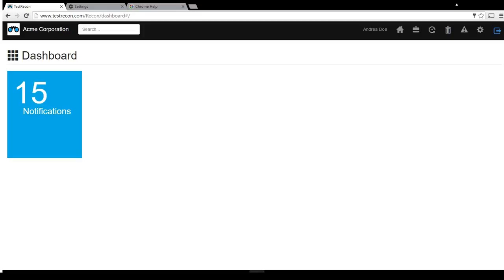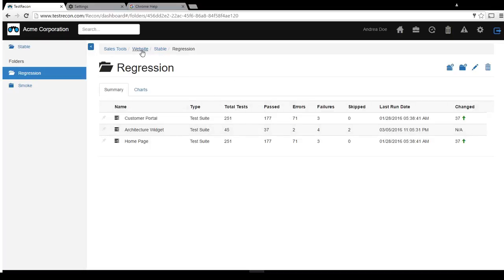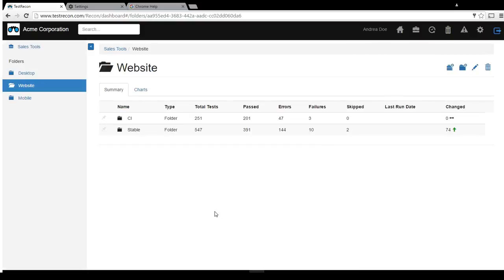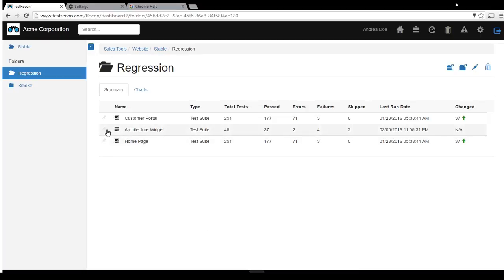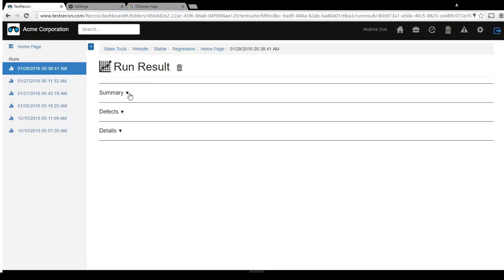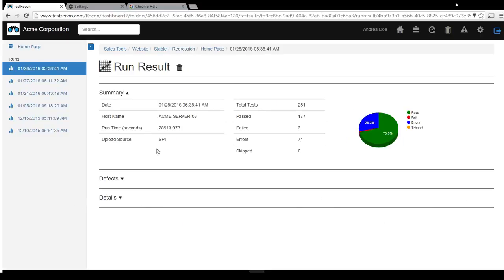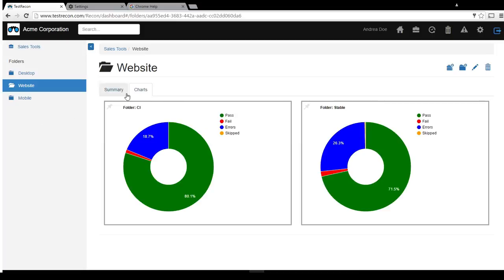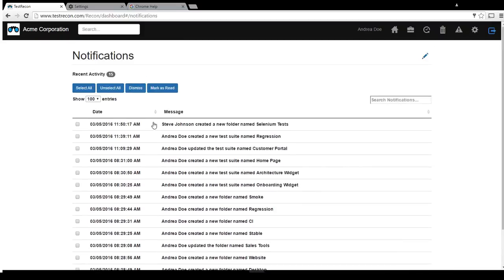Widgets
Overview on how to add widgets in TestRecon